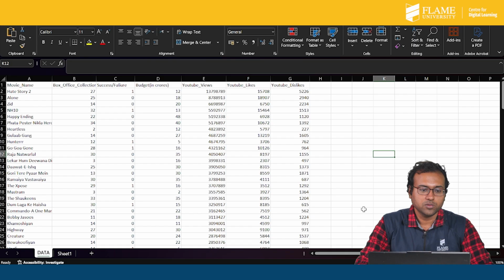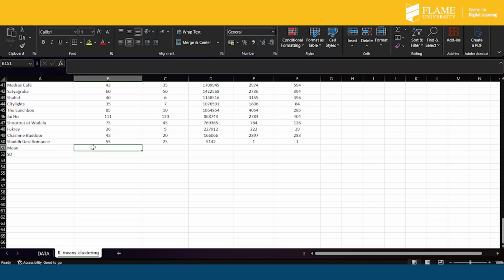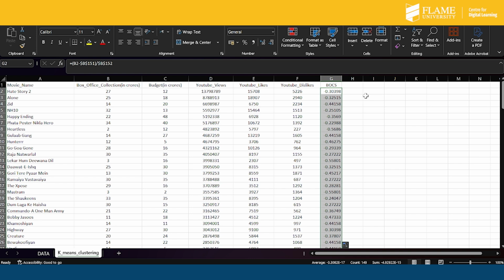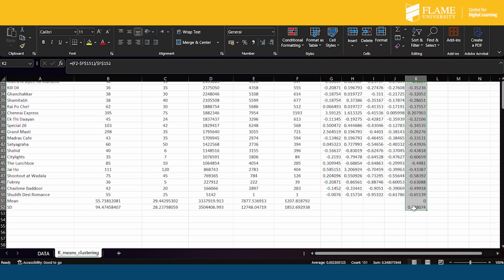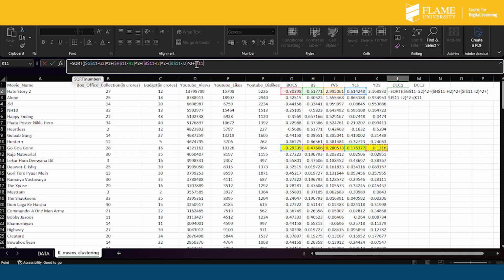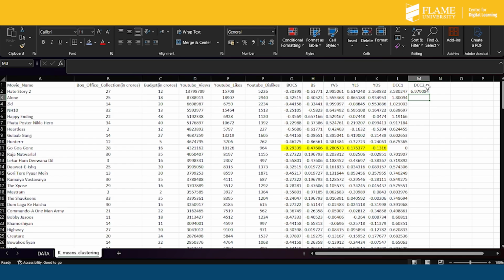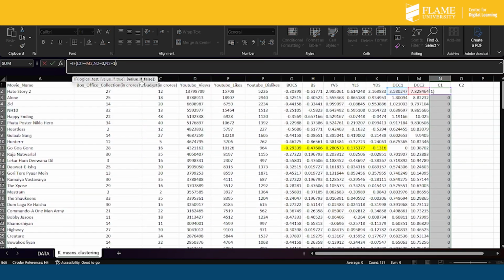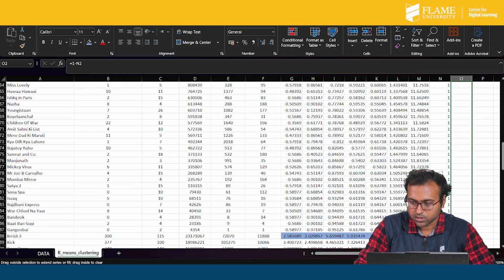Association rule mining and K means clustering (Excel)